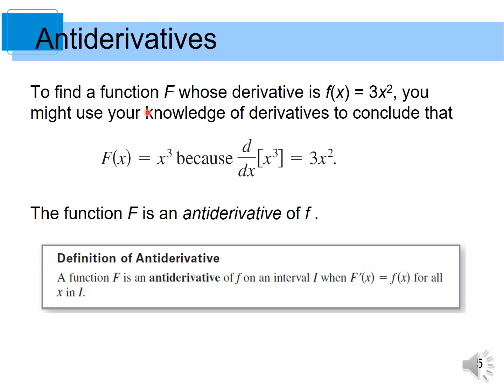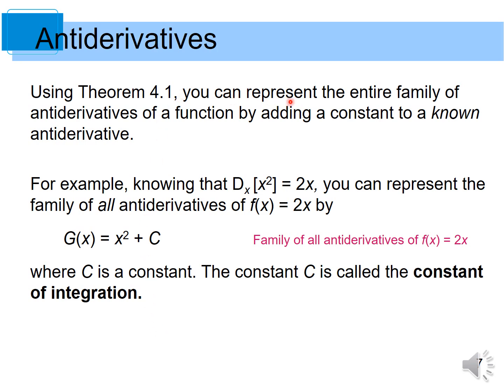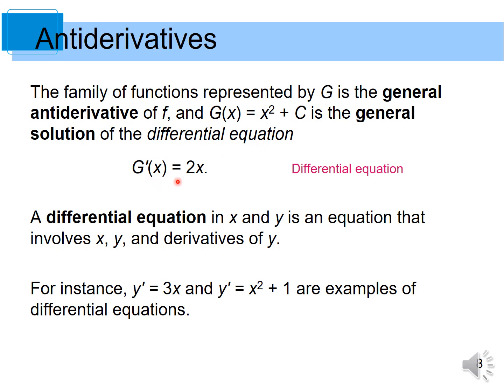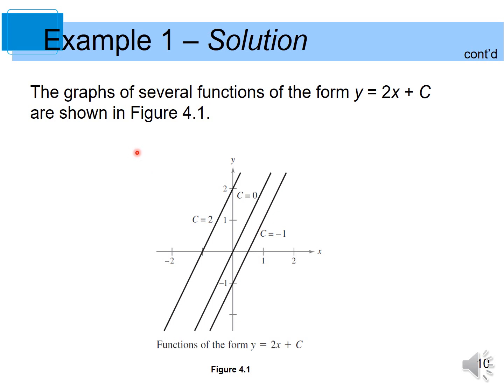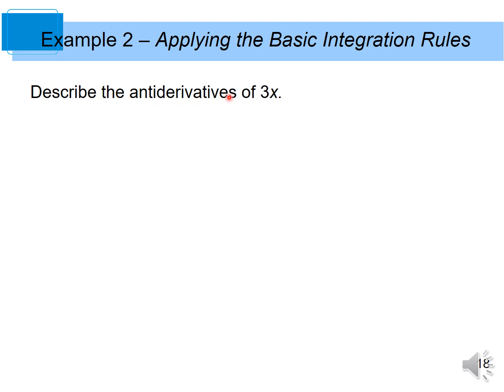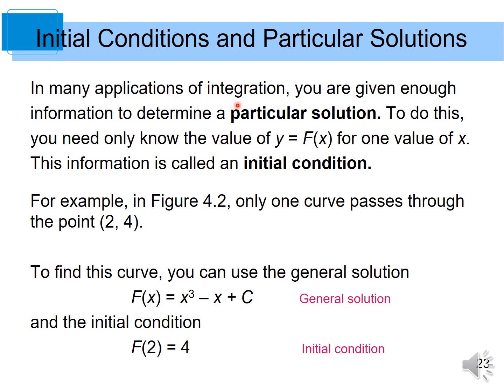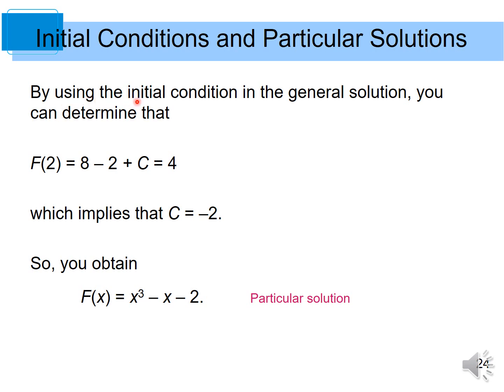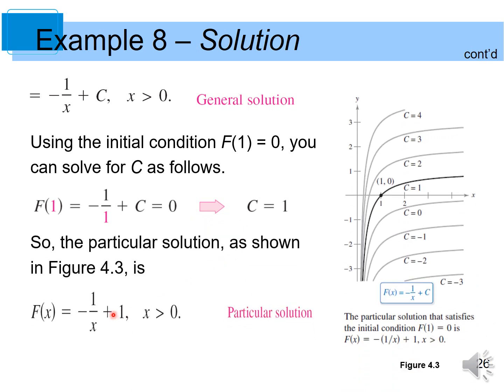Chapter 6 Sec 1 Antiderivatives and Indefinite Integration